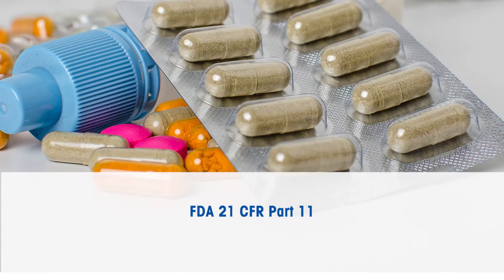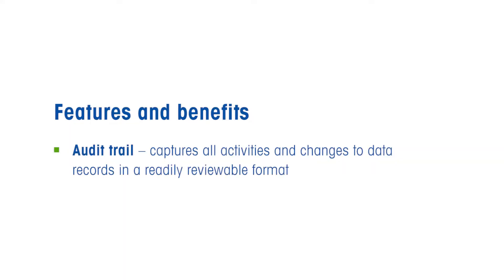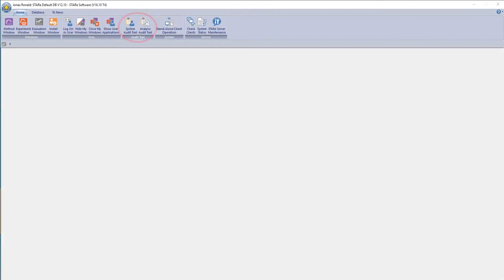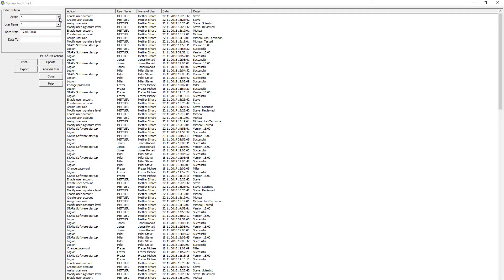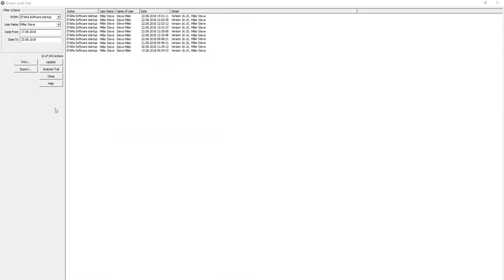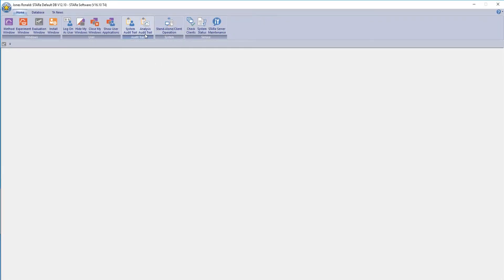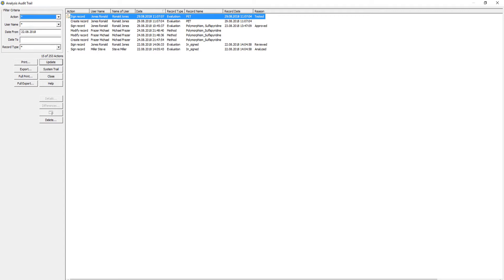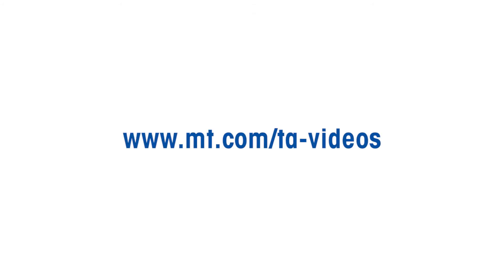How to log and review audit trails in STARe software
FDA's 21 CFR Part 11 regulations on electronic records and signatures stipulates that computerized systems ensure the integrity, reliability and trustworthiness of electronic records.

 STARe software's CFR option provides password access-control to the application, assigns user-rights for each user-level and properly logs the audit trail and electronic signatures.

The Audit Trail is Part 4 of a series of 4 how-to videos teaching you how to make best use of STARe's CFR option for data integrity.

The built-in audit trail functionality in STARe software generates complete audit trail entries, which include:

• Links to the corresponding records
• User IDs
• Original & new values
• Reasons for change
• Date & time stamps

In this video, we demonstrate how to activate and review audit trails in STARe software.

0:15 Activate & review audit trails
1:53 System audit trail
3:18 Analysis audit trail